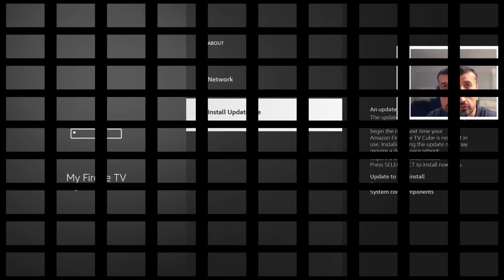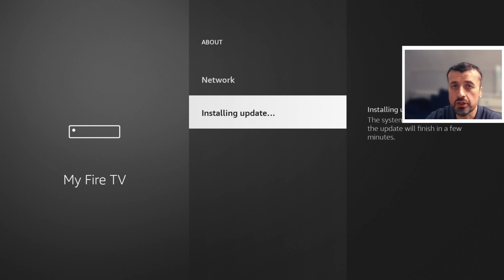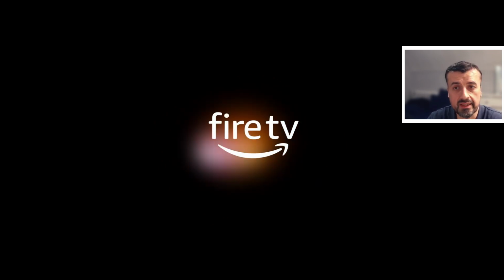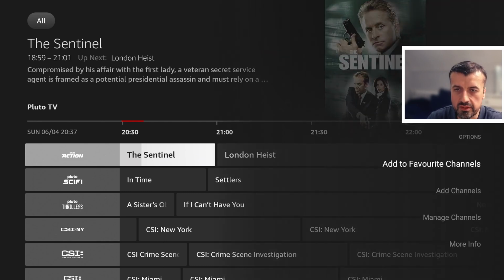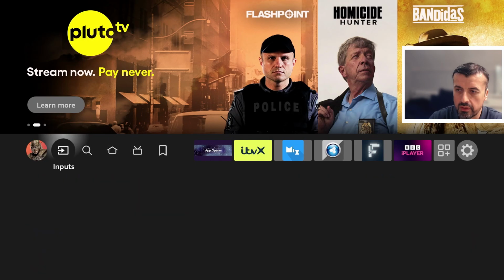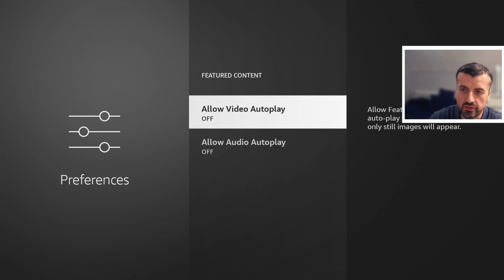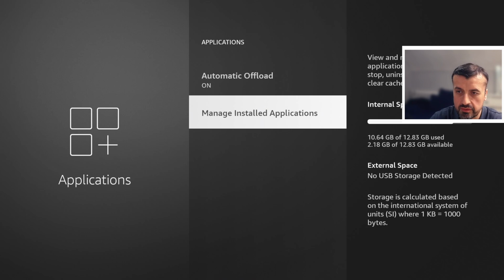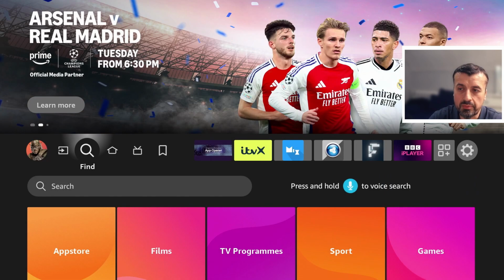🔴New Firestick Update - Look At What They Moved ! 😡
Firestick update just moved options from settings but they also added new Live tv features. Lets find out what amazon did
✅ FASTEST VPN Crazy Offer $0.07/Day !